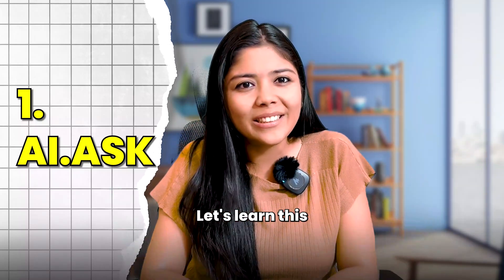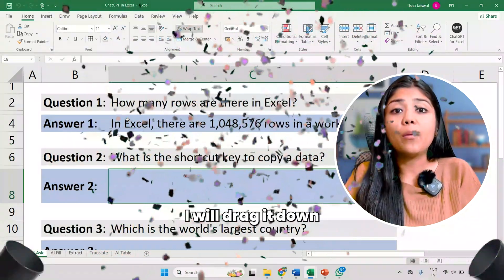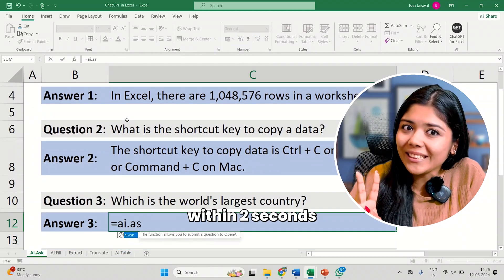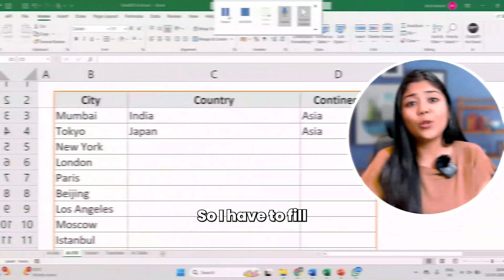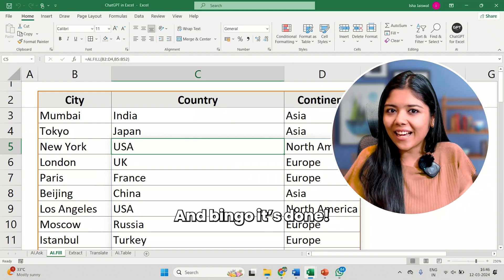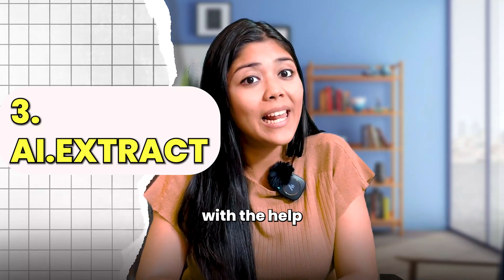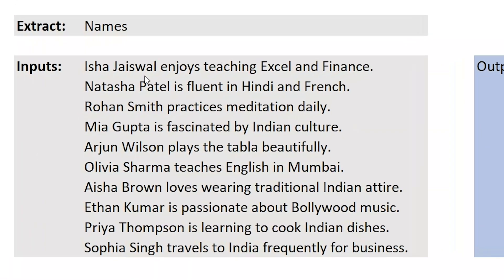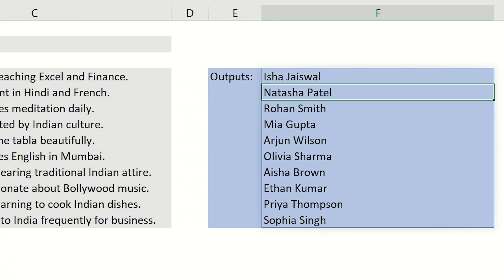Free ChatGPT in Excel: Save 3 Hours Daily ⏲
Upgrade your Excel Journey with ChatGPT 🎉

If you're new here, I'm CA Isha Jaiswal, and I'm here to turbocharge your productivity skills, helping you soar in your career, job, and business, all while leaving a lasting impression on others. 💼💡

In today's tutorial, we're diving deep into the world of Excel and introducing you to the game-changer: ChatGPT in Excel. 🚀

With this powerful tool, you can automate tasks and potentially save up to 3 hours daily! ⏲

From manual data entry to sophisticated analysis, ChatGPT is your trusty sidekick, ready to streamline your workflow and supercharge your productivity. 🤖

And as promised in the video, here are the timestamps for each topic:
0:41 - Installation of ChatGPT
1:31 - AI.Ask
2:21 - AI.Fill
3:08 - AI.Extract
4:10 - AI.Translate
4:50 - AI.Table

By the end of this tutorial, you'll be equipped with the knowledge and skills to seamlessly integrate ChatGPT into your daily work routine, transforming the way you excel in Excel! 💻

Thank you for joining me on this learning journey, and remember, with ChatGPT by your side, the possibilities are limitless! 🌈✨